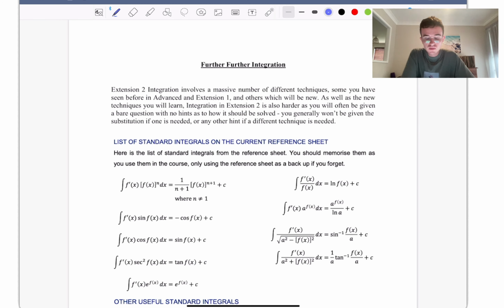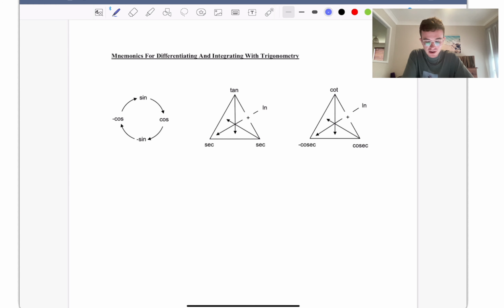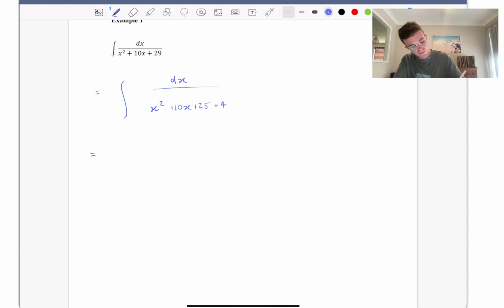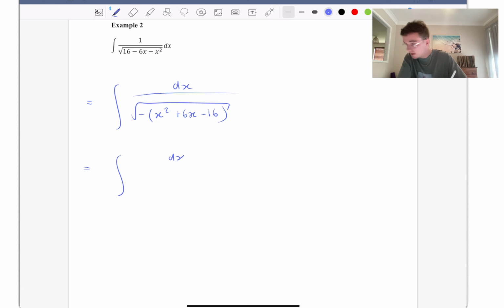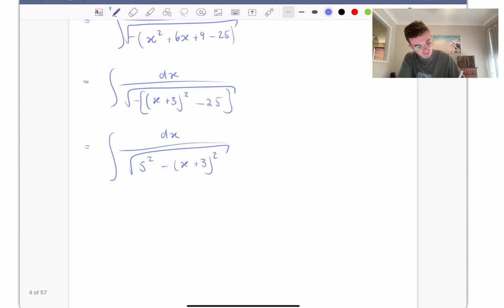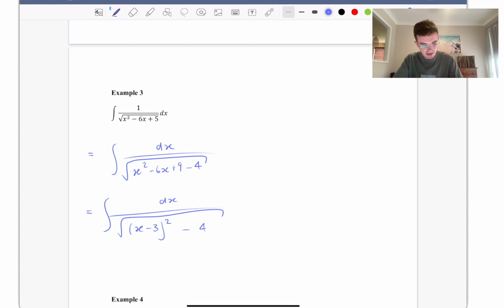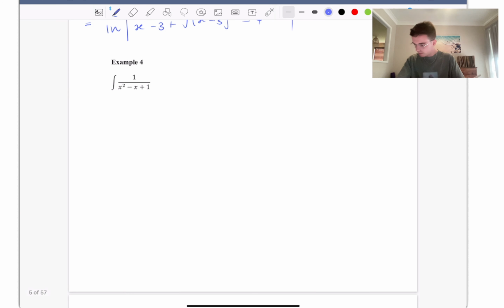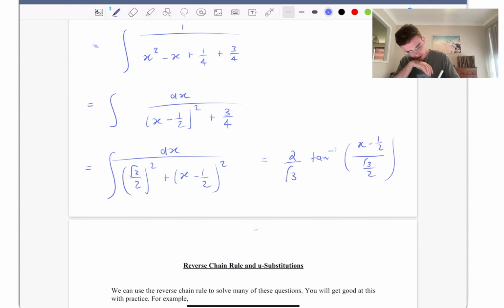Integration Requiring Completing the Square - Extension 2